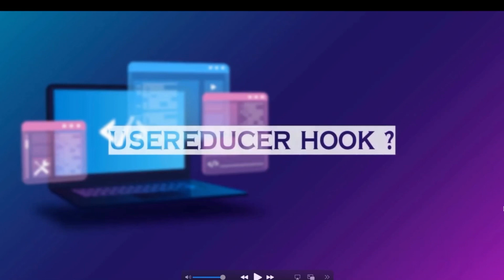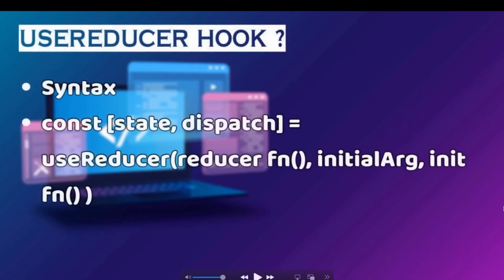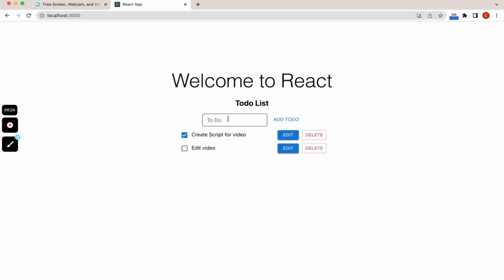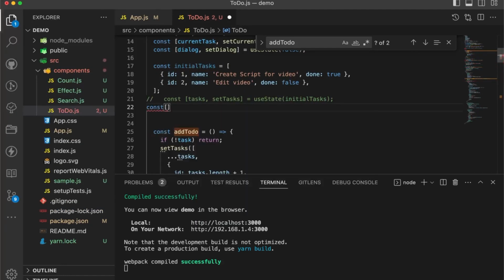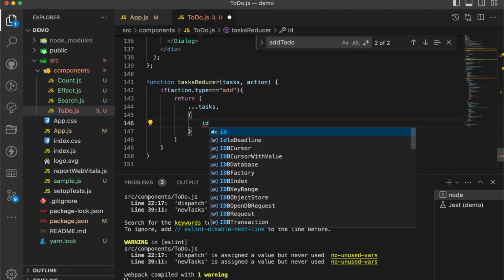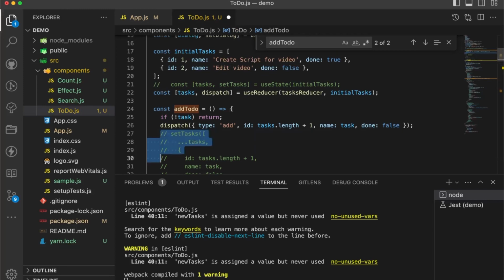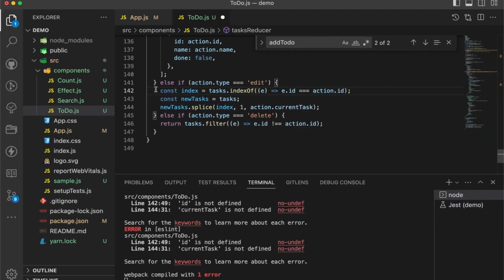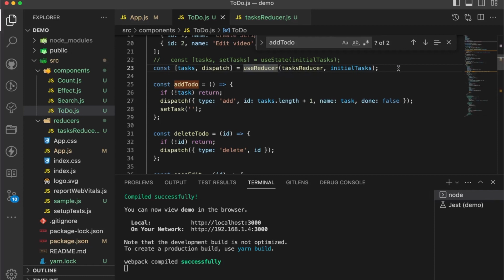Learn useReducer hook in React 🪝with an example👨‍💻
- useReducer explanation
- Why useReducer?
- Syntax
- How to use it in react?